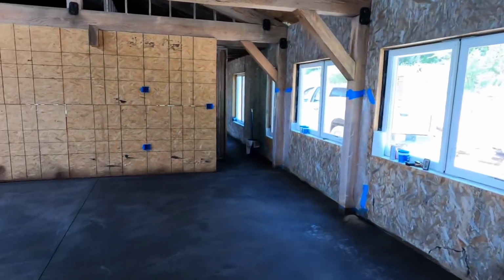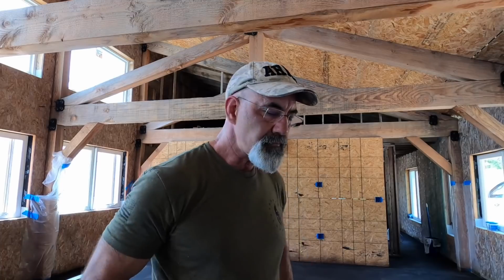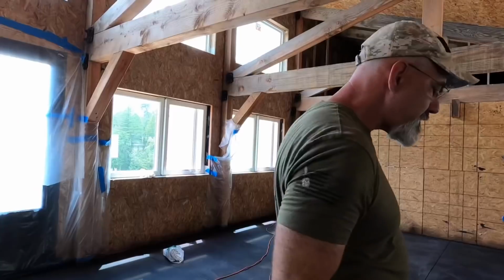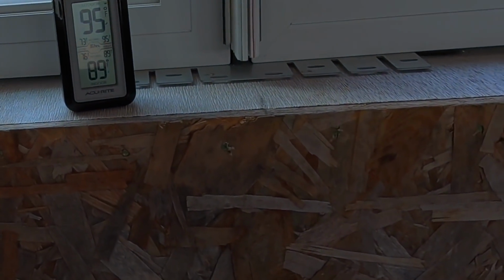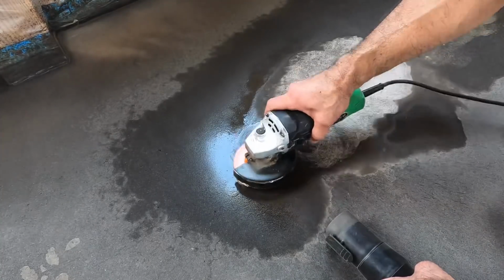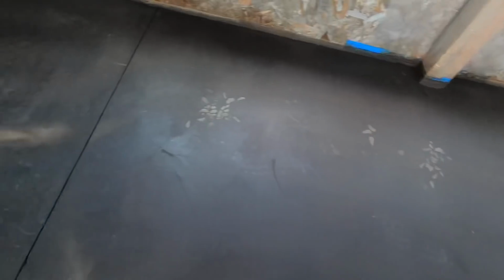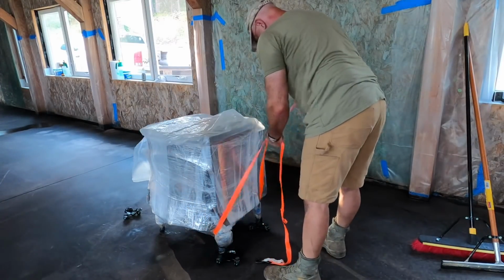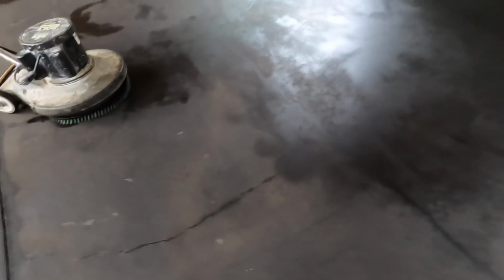A Stain Upon Our Build. Fixing our Acid Stained Floors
We threw ourselves into the effort of fixing our Acid Stained Concrete floors and making them what we want. Then we poured a few drinks on the porch and talked about what we learned.

Links to some of the items we used in this video.
Diamond cup grinding wheel.

Metabo angle grinder.